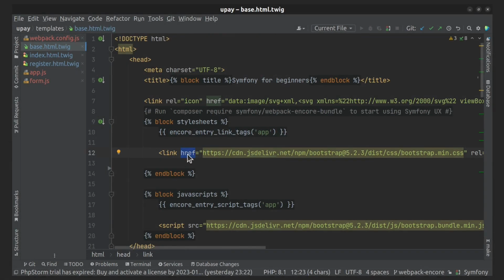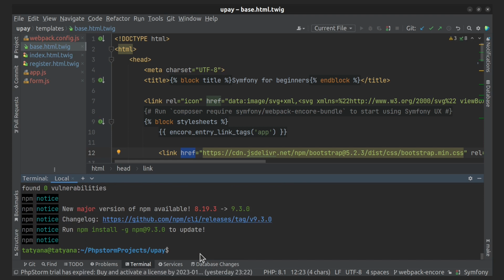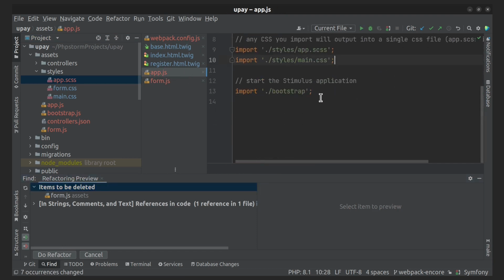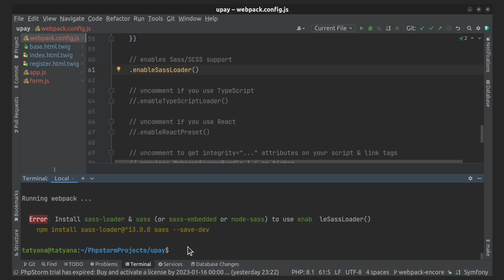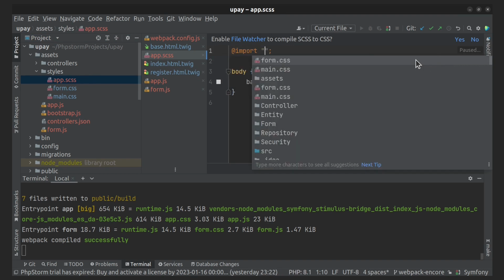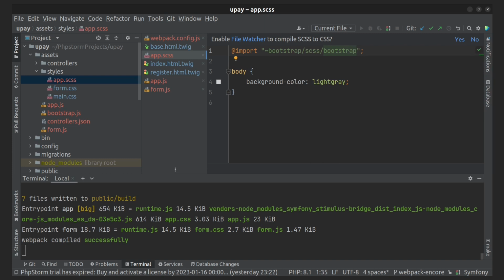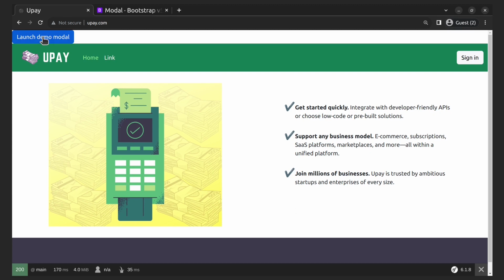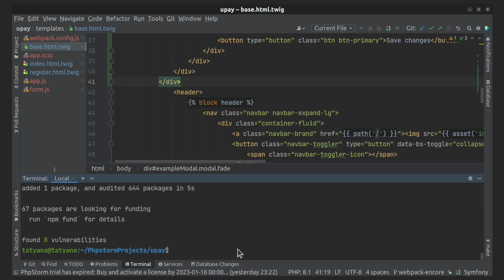Symfony 6 - How to install and integrate Bootstrap CSS & JS using Webpack Encore?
From this short video you find out how to install and integrate Bootstrap CSS & JS using Webpack Encore.

⭐️ Tutorial Contents ⭐️

◆ (00:00) Let's start
◆ (00:46) Bootstrap CSS
◆ (04:49) Bootstrap JS